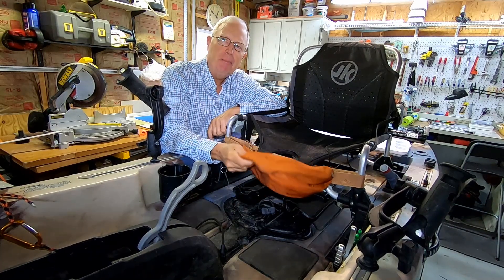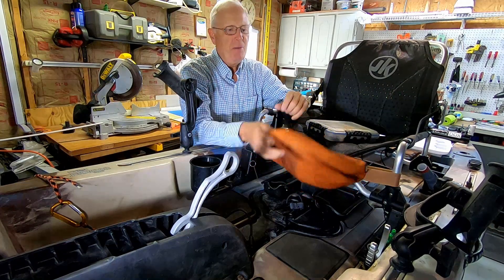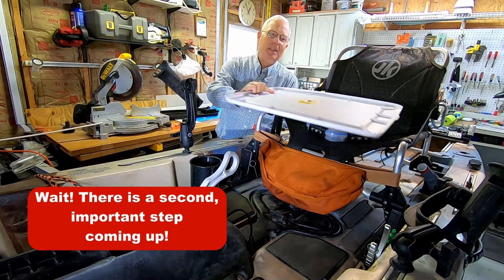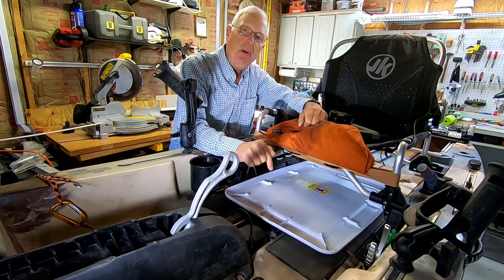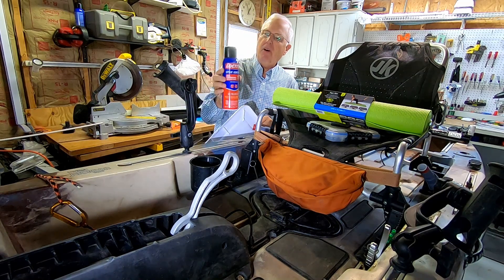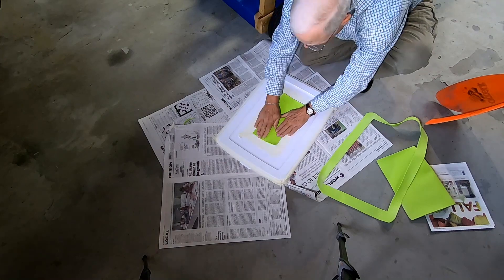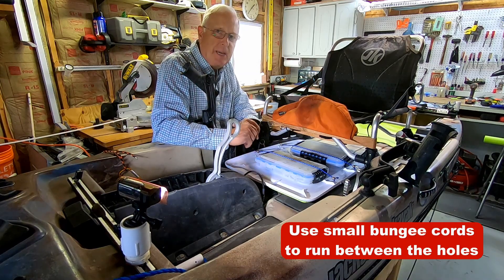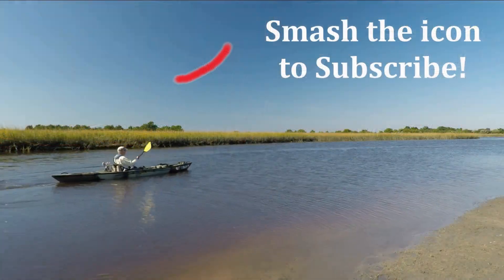Fishing Kayak Setup Ideas - Under Seat Tackle Storage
Simple fishing kayak setup ideas are the best, and this one goes to the basics of how to set up a kayak for fishing. If your kayak seat has any room underneath it, spend $6 or less to add this simple DIY kayak tackle storage accessory.